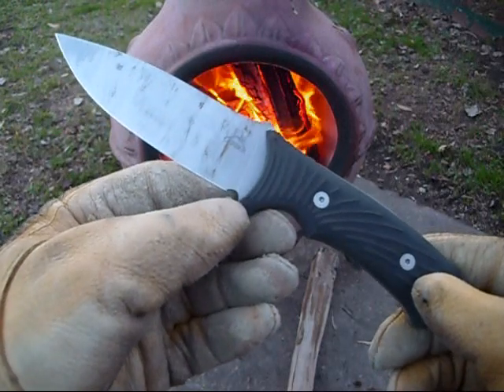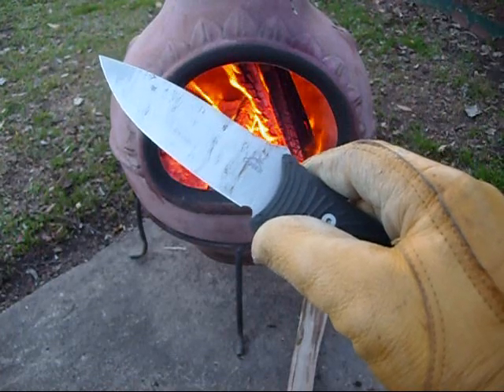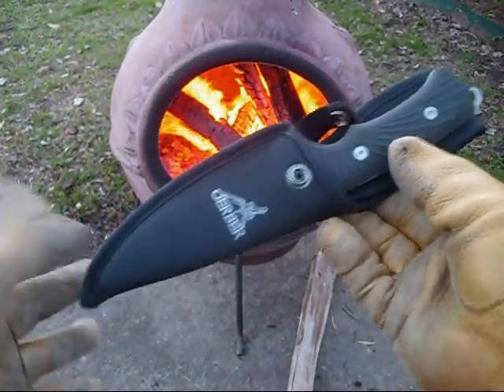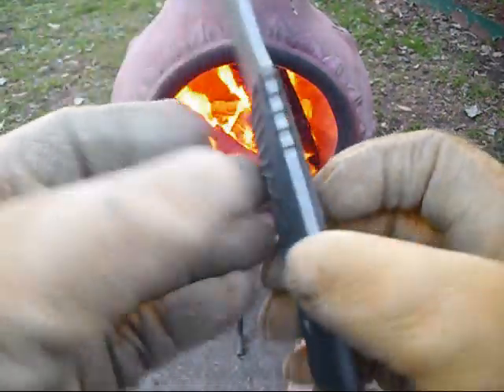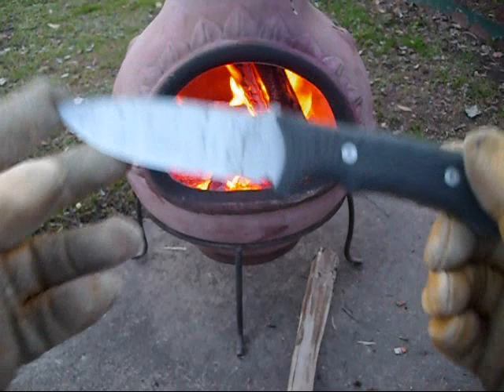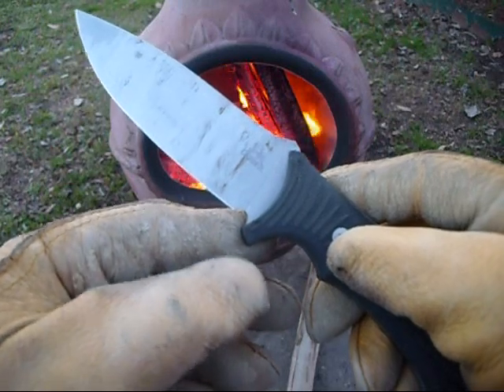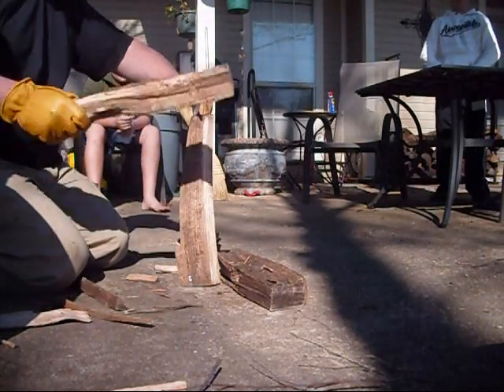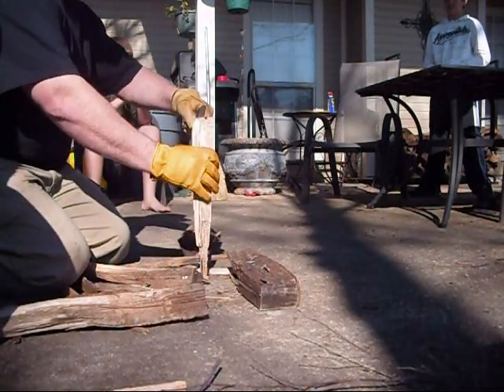Gerber BIG ROCK Camp Knife: Review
This is my Gerber BIG ROCK Camp Knife.  I bought this knife after seeing what it can do when my brother (jwj741) brought his Gerber BIG ROCK camping last Thanksgiving. I have been using this knife for chores around the house.  Also using it to spit some fire wood.  I really like the Gerber BIG ROCK and think everyone should bring one camping with them.  Hope you enjoy the video.

The Gerber Big Rock Camp Knife Fine Edge Fixed Blade makes a perfect hunting knife, but is versatile enough for all camping needs. This is a great gift for any fan of outdoor activities. A nylon sheath with a protective insert is included.

Gerber Big Rock Camp Knife Features:
• Textured SoftGrip overmold ensures secure grip
• Ergonomic contoured handle
• Full tang, fixed blade
• Lanyard attachment compatible with 550 Chord
• Nylon sheath includes protective insert
• Overall Length: 9.4"
• Length of Blade: 4.5"
• Weight: 6.3 oz.
• Blade: 440A stainless steel
• Handle: SoftGrip overmold over a hard substrate
• Blade Style: Drop point
• Sheath: Ballistic nylon
• Blade Type: Fine edge